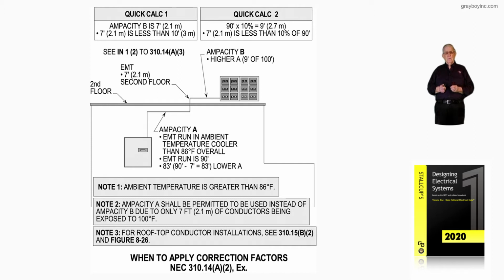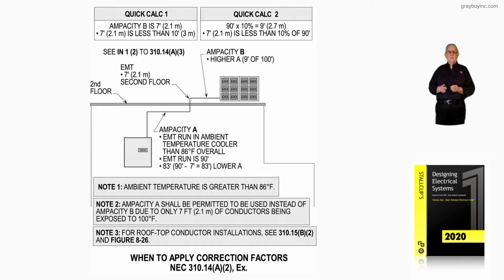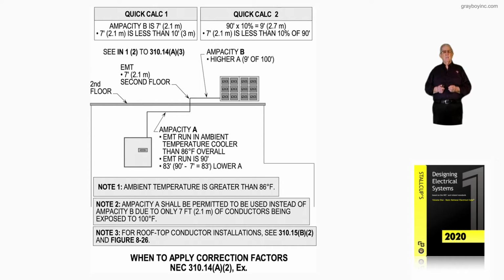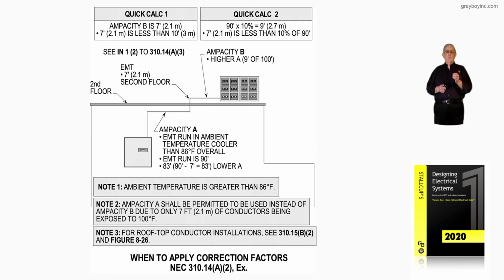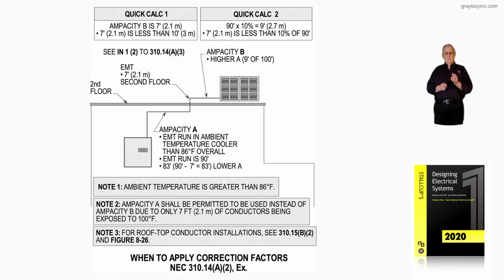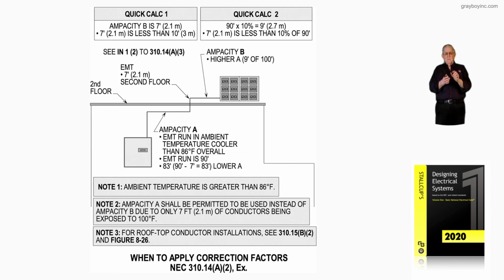8-2 WHEN TO APPLY CORRECTION FACTORS - 310.14(A)(2), Ex.